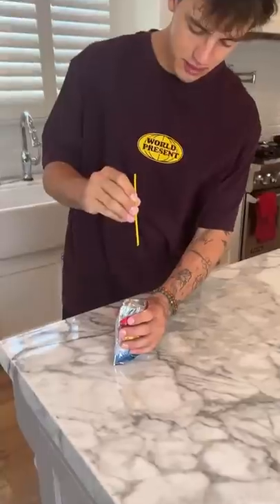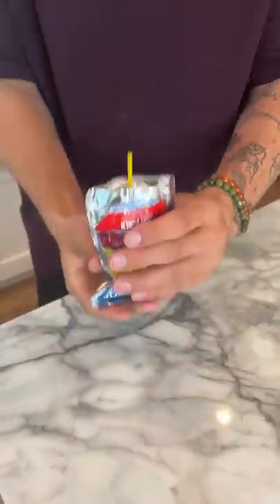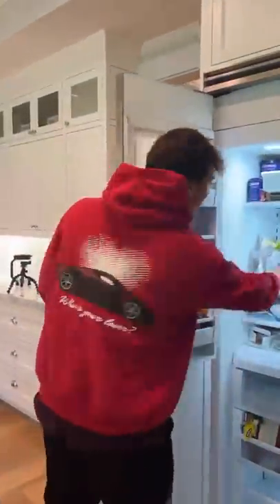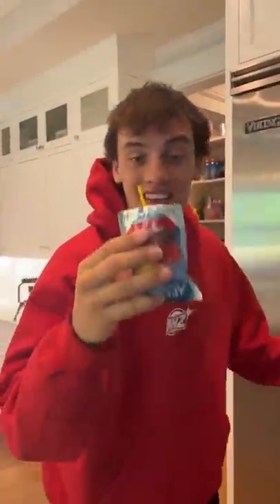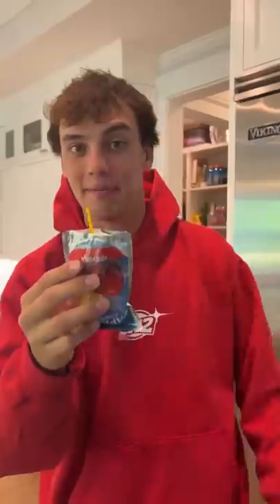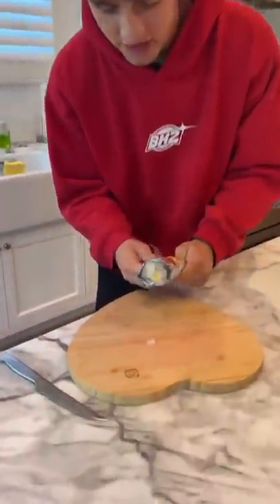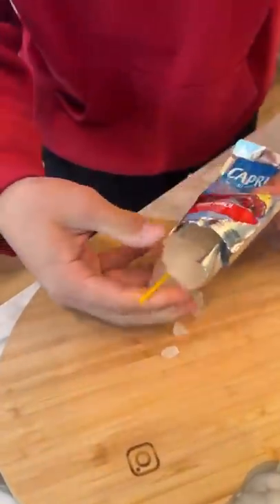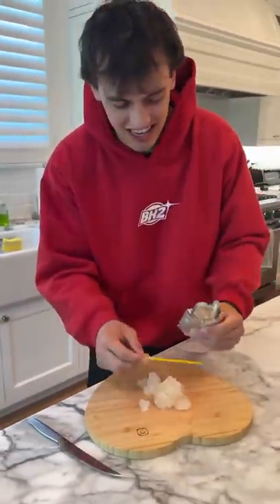CAPRI SUN POPSICLES?! 😍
Today I made capri sun popsicles! Hope you enjoy!

PRANK
GAME
HOME
AT HOME
DIY
FUN
TIKTOKERS
SODA
COKE AND MENTOS
EGG
Satisfying TikTok
DIY
Do it yourself
Homemade
DROP TEST
100 mini balloons
Balloons
SODA
soda
coke
coke and mentos
magic
magic trick
party trick
easy magic
Prank
mom
pranks
moms
comedy
mom fails
Mansion
Hide & Seek
Big house
Charli damelio
Addison Rae
TikTokers
TikTok Drama